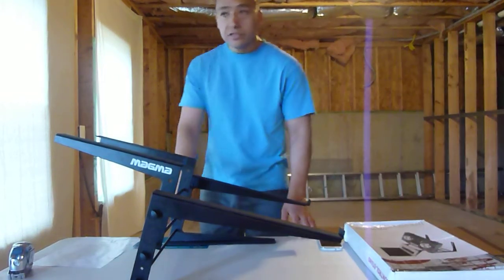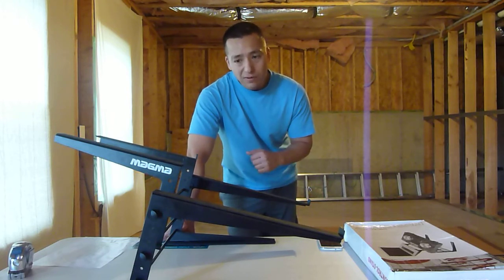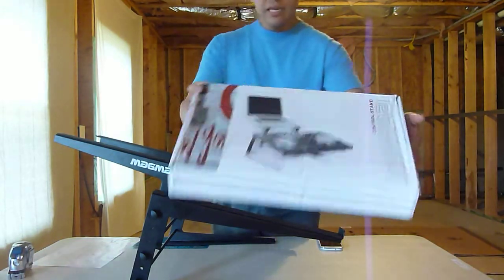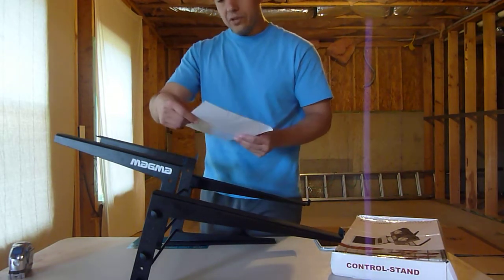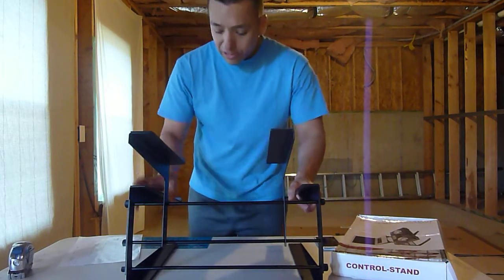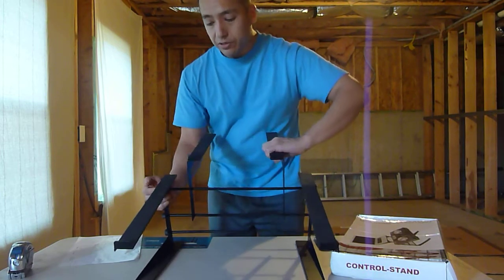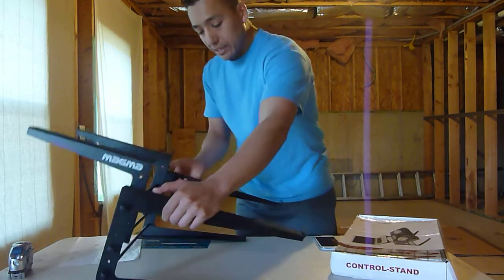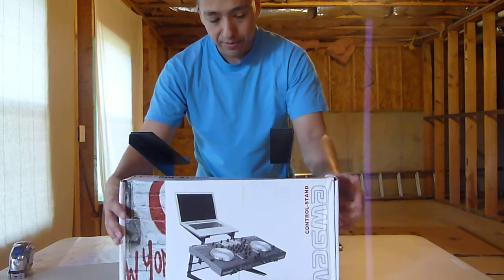Magma Controller stand review DJ Rocky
Thanks to DJ Tide for showing his DJ Magma Controller Stand fits great with almost all controllers got this from zzounds.com great buy great shipping good customer service I would buy from them again